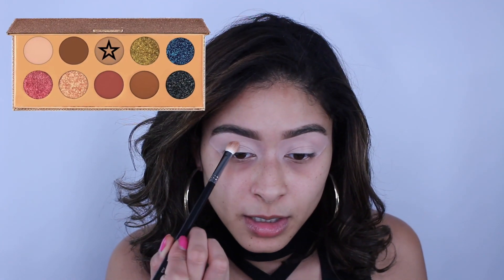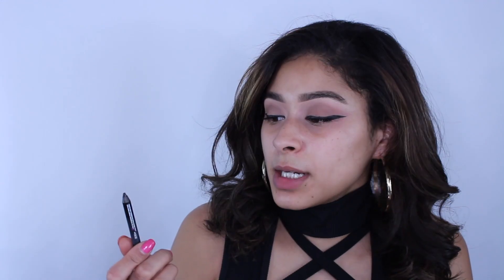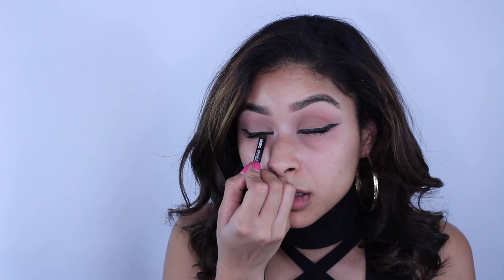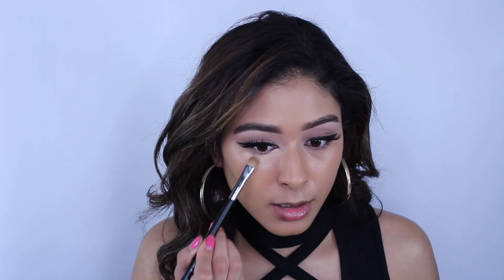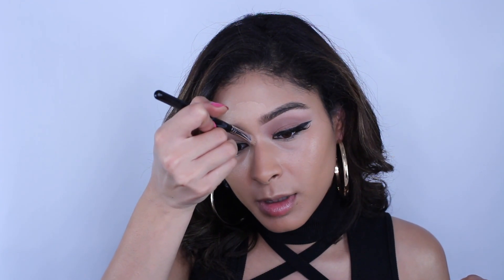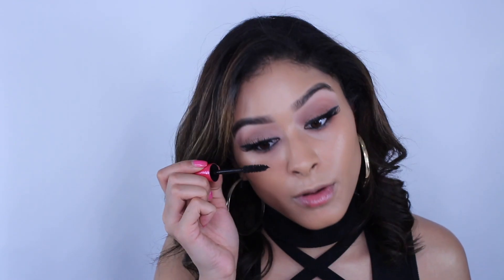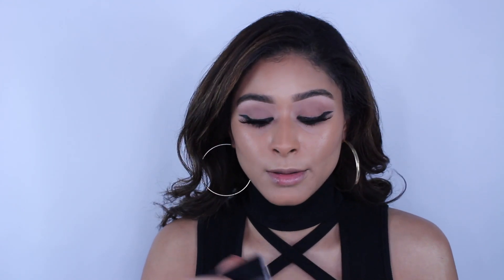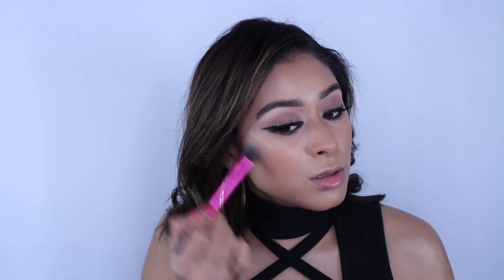Bold Wing and Red Lip Combo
For this tutorial I went for a nice sleek but sexy, very bold but simple look. I hope you enjoy the tutorial. Please keep in mind this is a one man band ;)

Eyes:
Primer - P Louise Eye Base (Shade Number 2)
Brush Used - M166
All over shade - Friendcation Palette (Shade Necessary)
Brush Used - M433
Crease Shade - Friendcation Palette (Churro)
Brush Used - M456
No shadow blending brush - M506
Liquid Liner - Stilla Stay All Day Liner (Black)
Lancome Monsieur Big Mascara
Eyeliner - Makeup Forever Aqua Forever XL (Black)
Lashes - Koko Lashes (Queen B)

Face:
Primer - Smashbox Primerizer
Base Highlight - Marc Jacobs Dew You Drops in - Dew You
Foundation: - Milani Foundation (Shade 7)
                      - L'oreal Pro Glow (Shade 205)
Beauty Sponge - Morphe
Concealer - Becca Cosmetics Ultimate Coverage Concealing Crème
Liquid Bronzer - L'Oreal Paris X Camila Cabello Havana Sun-Lit
Translucent Powder - HOURGLASS Veil Translucent Setting Powder
Nose Contour - Mac Give Me Sun
Dusting Translucent Away Brush - M533
Blush - Wet And Wild (Apricot In The Middle)
VIB Rouge Brush for Blush
Highlighter - Becca Cosmetics x Jaclyn Hill Champange Pop
Highlighting Brush - Real Techniques Setting Brush
Lip - Kat Von D (Outlaw)
Liner Brush - M213
Spray - Mac Fix Plus - Pinklite